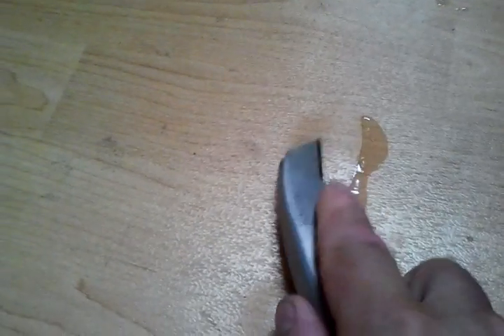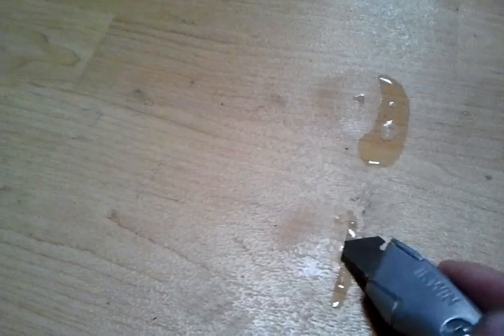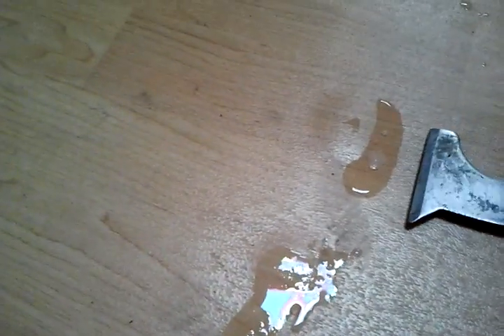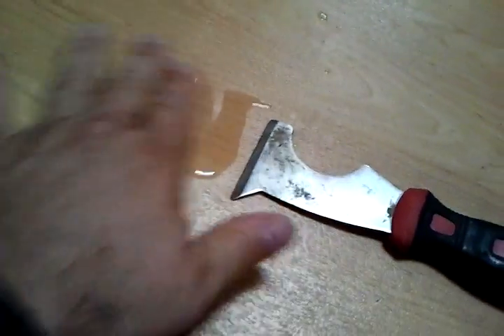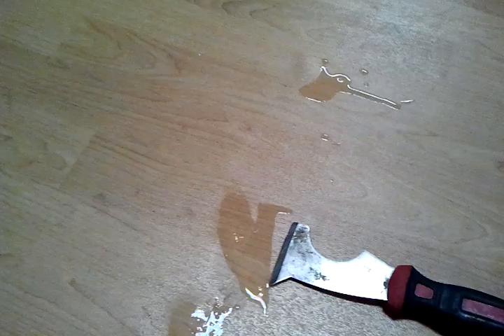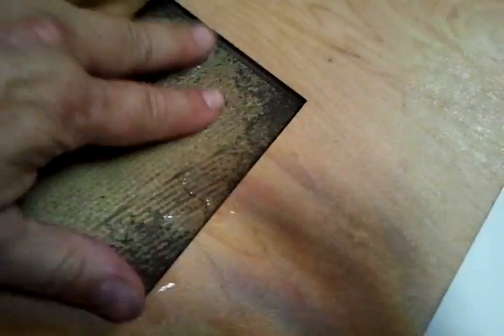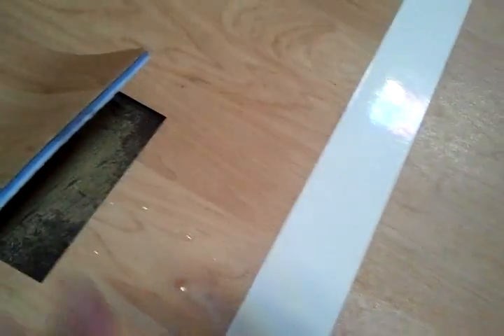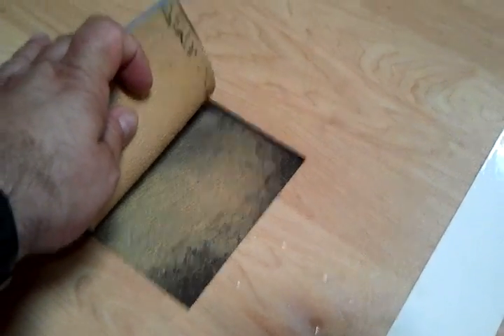Hydrostatic Pressure Bubbles in Sport Flooring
This is a video depicting the result of extreme hydrostatic pressure in sport flooring.